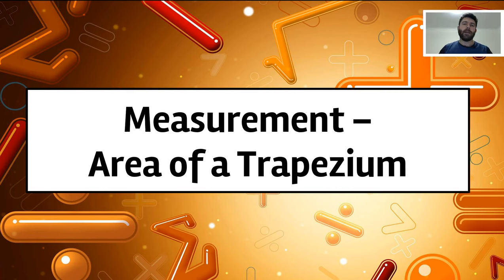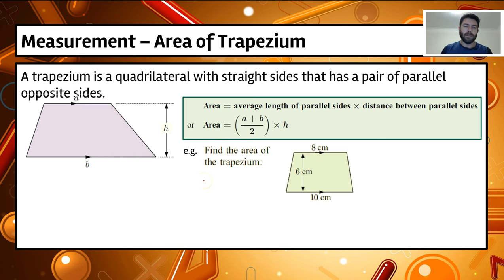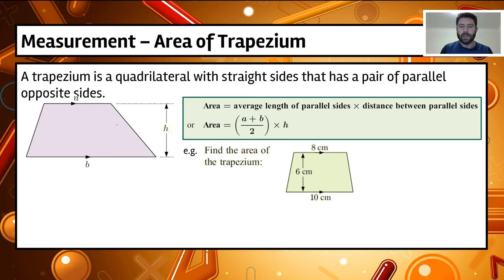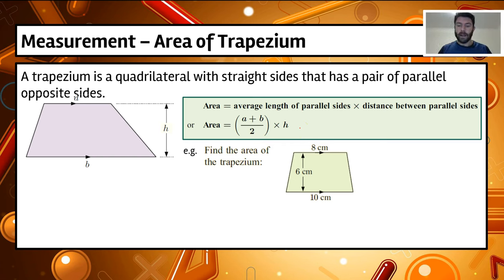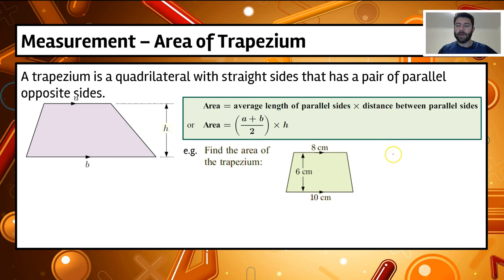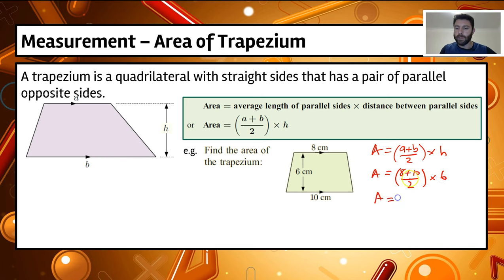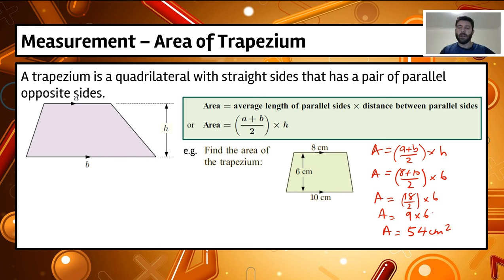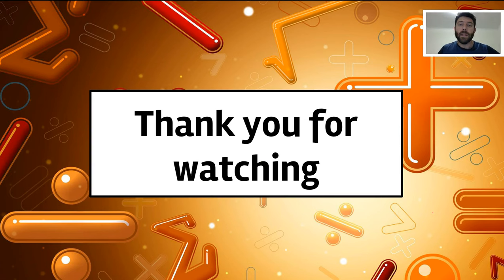Measurement - Area of Trapezium